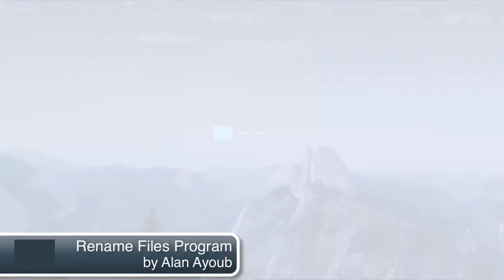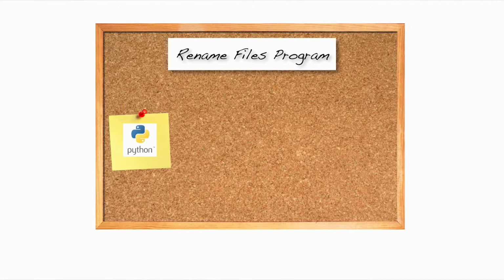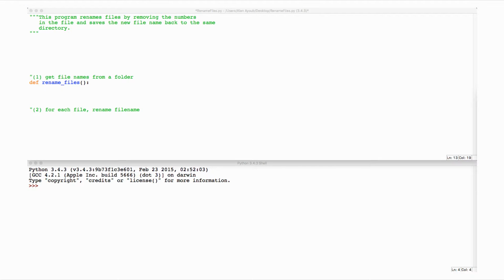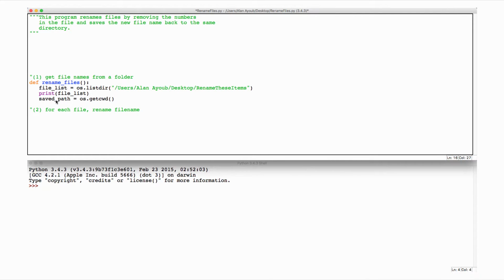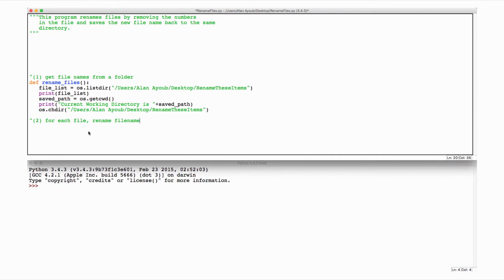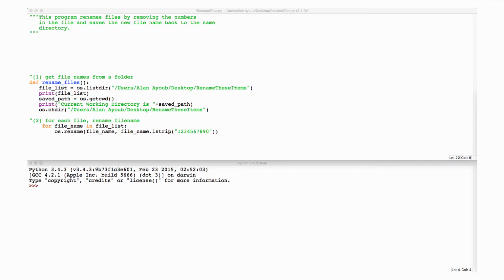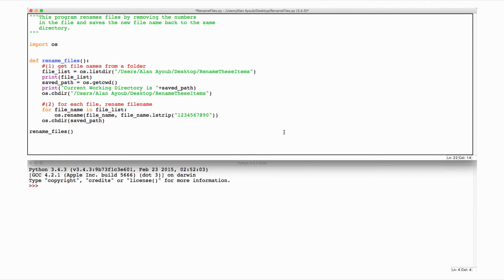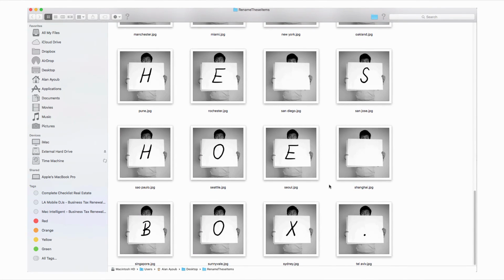'Rename Files' Python Program - By Alan Ayoub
Here is a simple video tutorial showing you how to build the 'Rename Files' Python Program as part of the Full-Stack Developer Nanodegree Program from Udacity.

Alan Ayoub - Full-Stack Developer